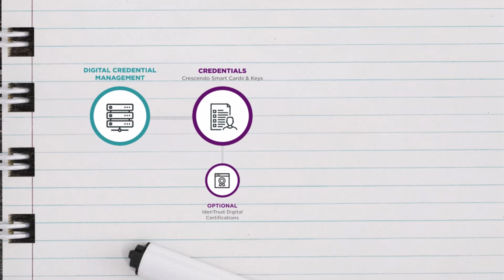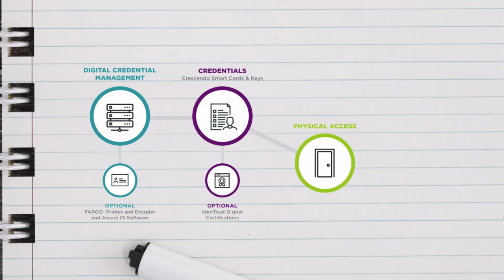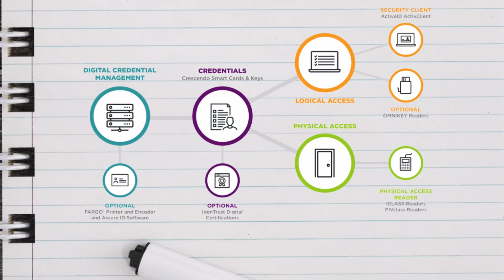HID Crescendo Framework and Ecosystem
This short video will introduce the viewer to the HID Crescendo Framework, outlining the difficulties faced in the identity and access management workspace and identifying the HID Crescendo products that can be used to help customers mitigate risk while remaining compliant with industry standards and regulations.